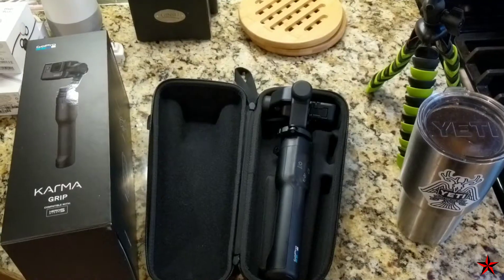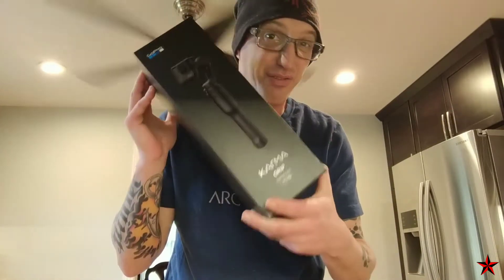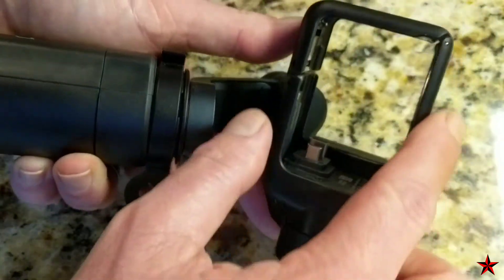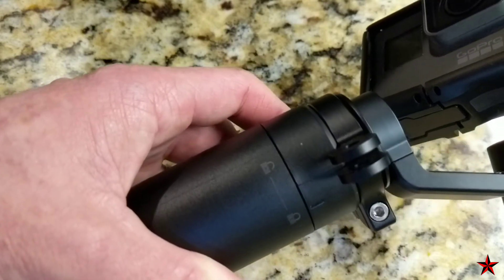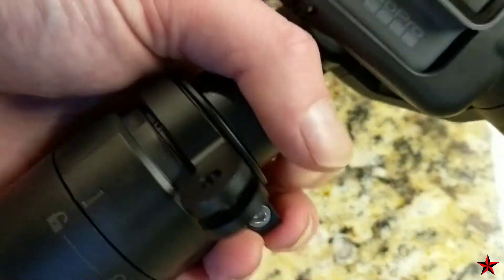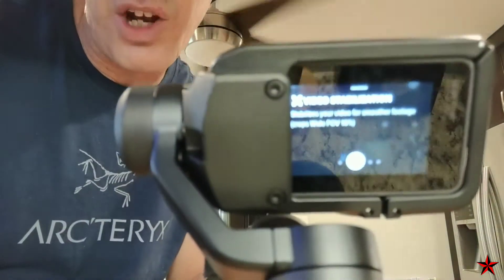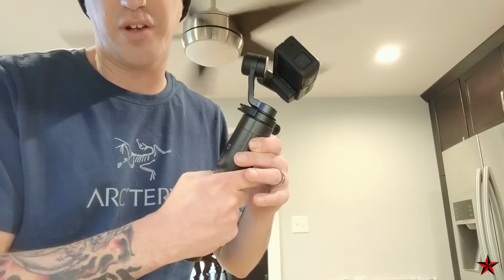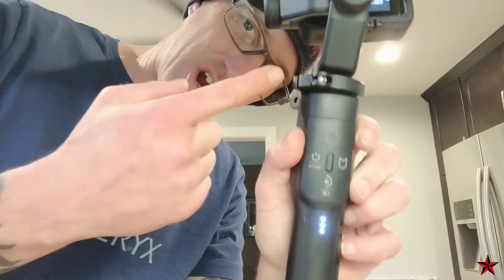Unboxing and Setup GoPro Karma Grip with Hero 5 | Audio Quality & Vlogging Technique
How to use the GoPro Karma Grip with the GoPro Hero 5 + Settings + Audio Quality + Demo + When to Use in Vlogs.

Things I run through:
- should this be used for vlogging?
- what's the sound quality like
- how to use all the buttons
- why I chose the Karma Grip v. other gimbals
- integrating with other vlog components
- how to pan up and down
- adapter for use with other GoPro accessories

My Camera - GoPro Hero 7 Black

42 Piece Accessories Kit for GoPro Hero 6/7

GoPro 3-Way Grip, Arm and Tripod

ADDITIONAL CREDITS & MERCH
Music provided courtesy of Brock Berrigan

For Channel Merch (100% unaffiliated with YouTube & 100% Demonetized! guaranteed)

Additional content on my Instagram:
Personal Vlog Content: @joseph.k.vlogs
Exclusive Shaving Content: @blackmountainshaving